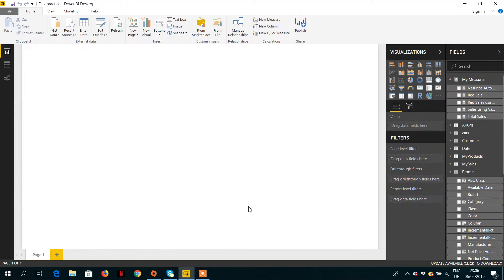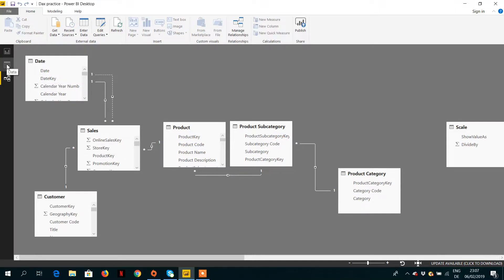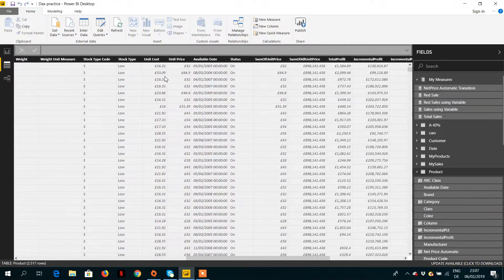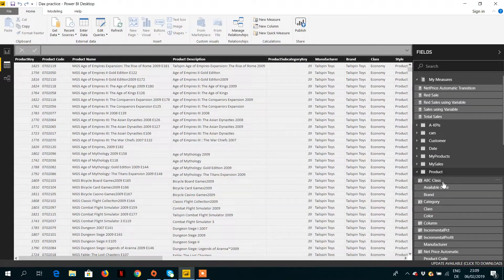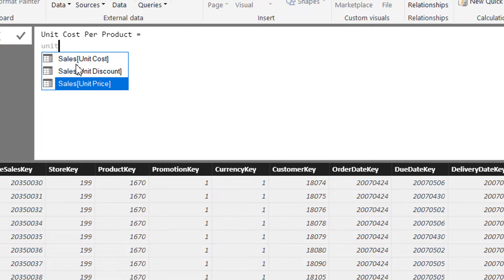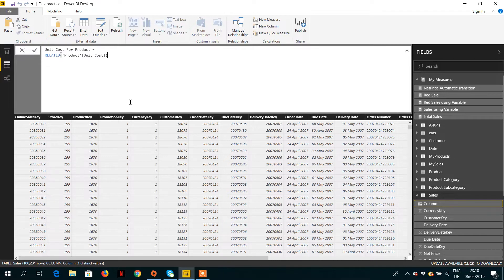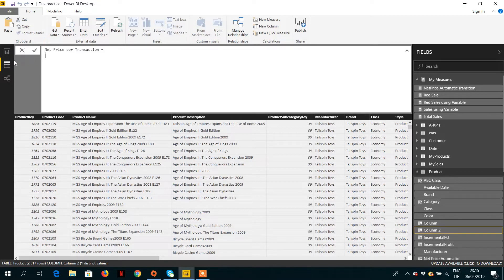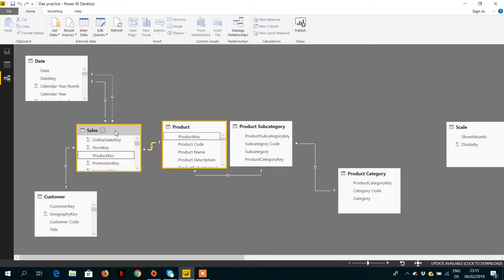Related and Relatedtable in dax and Row Context Propagation (Power BI Training)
Related and Relatedtable functions are very useful for the row context propagation in the power bi. Row context does not happen automatically and that's why we use these two function for the row context propagation. But on the other hand, filter context propagation automatically from one side to many sides.